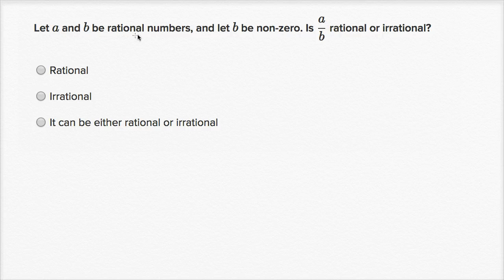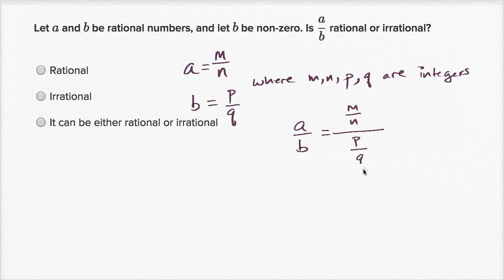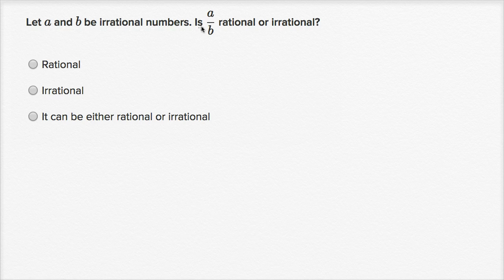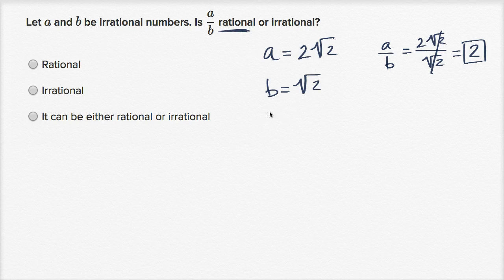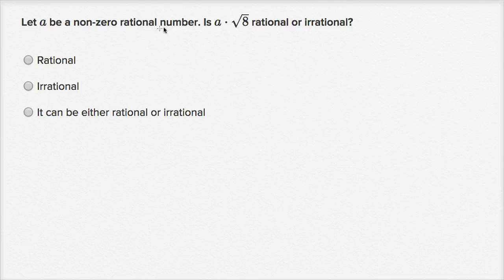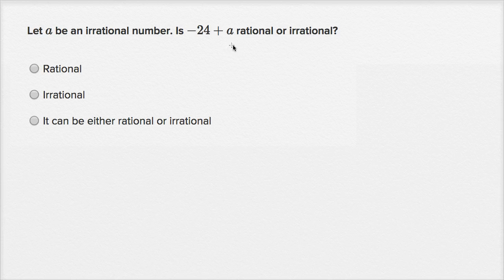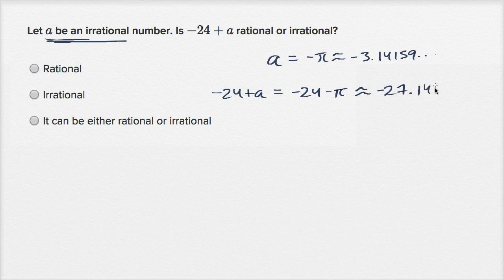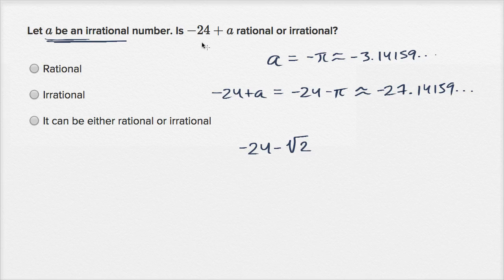Worked example: rational vs. irrational expressions (unknowns) | High School Math | Khan Academy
Courses on Khan Academy are always 100% free. Start practicing—and saving your progress—now

Sal determines whether expressions with unknown rational/irrational numbers are rational or irrational.